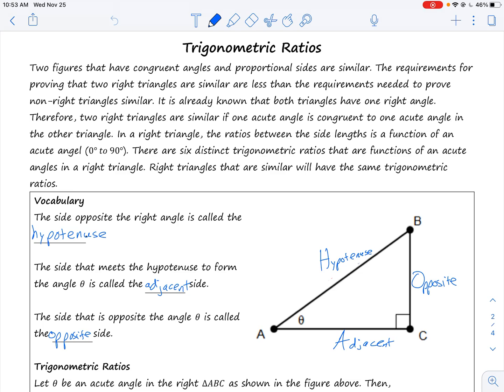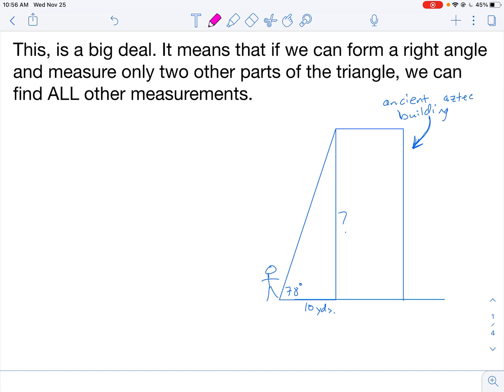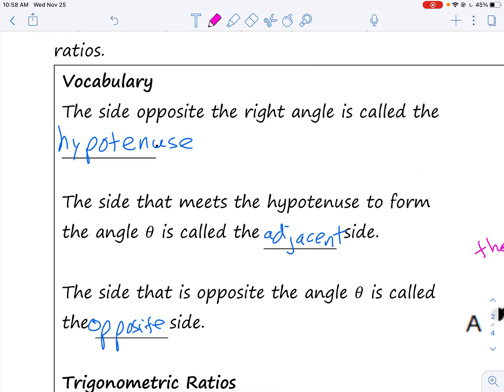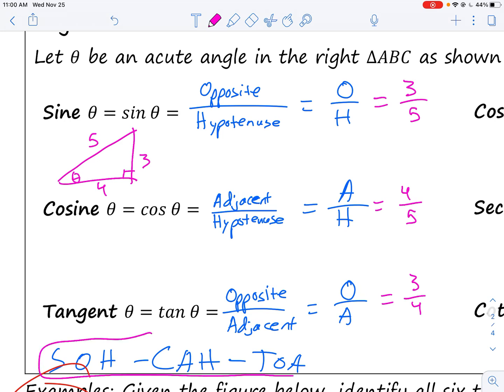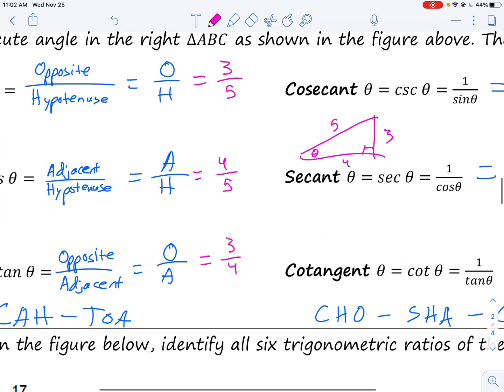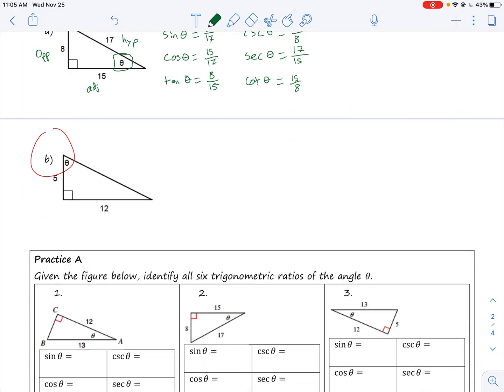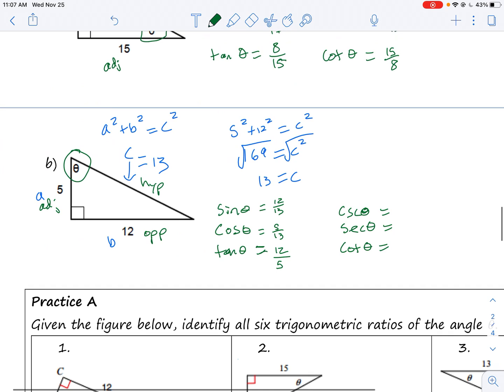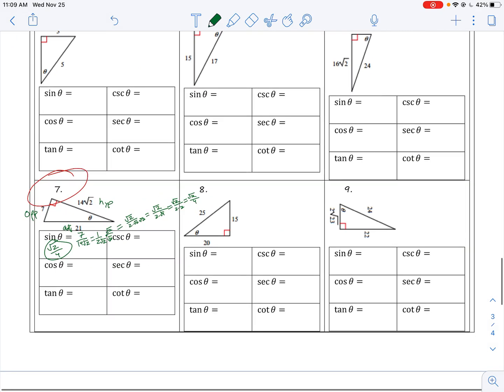Trigonometric Ratios Lesson